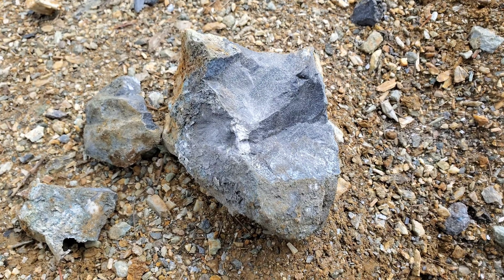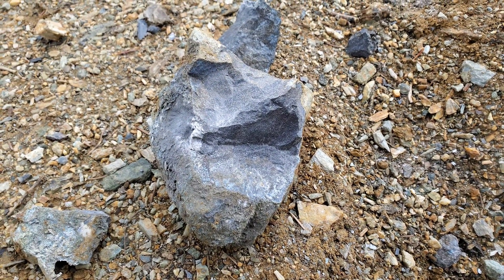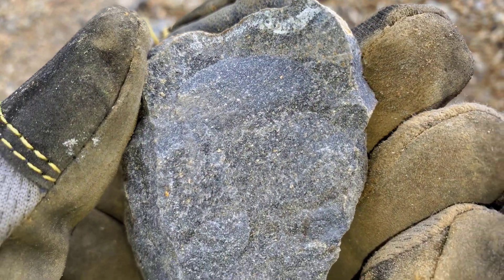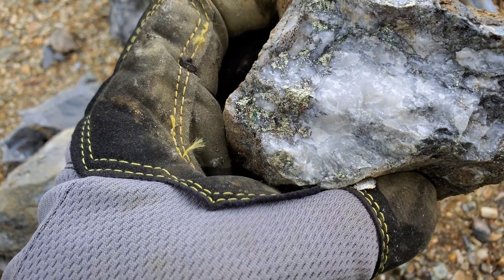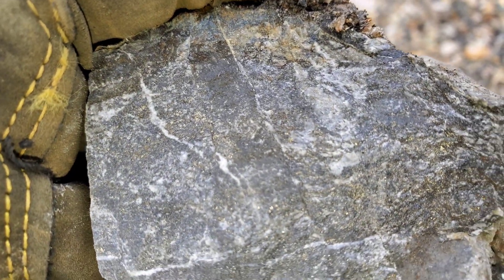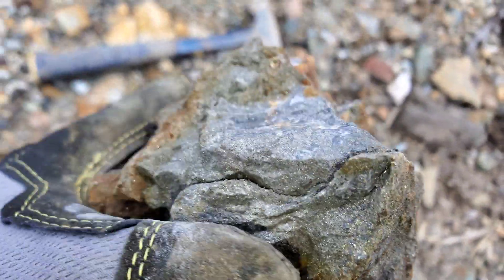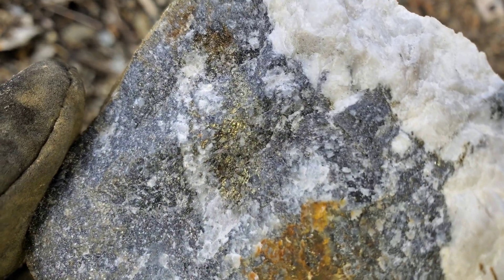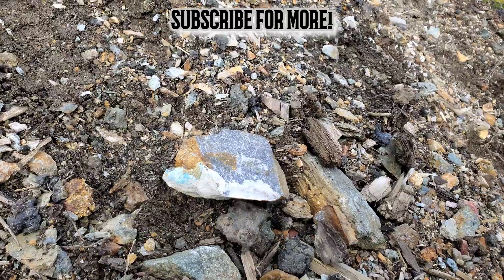This High Grade Gold Ore Was Considered Waste 100 Years Ago!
Gold ore from an old mine dump. The ore is high grade gold ore with high grade base metals as well. This mine dump comes from a 100 year old gold mine. In the video we look at the various gold ore samples and sulphide minerals. The gold quartz ore also was accompanied by a barite ore with various prescious and base metal sulphides.